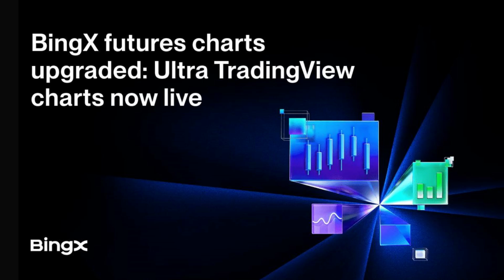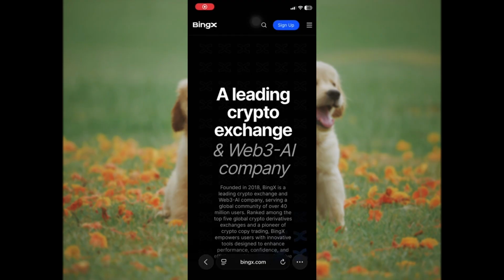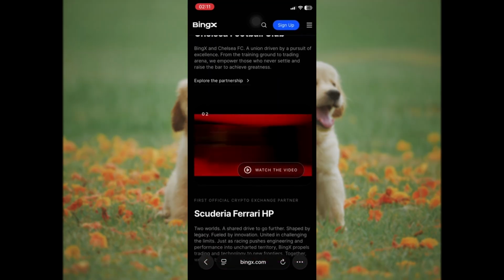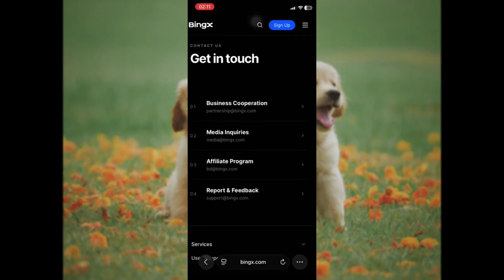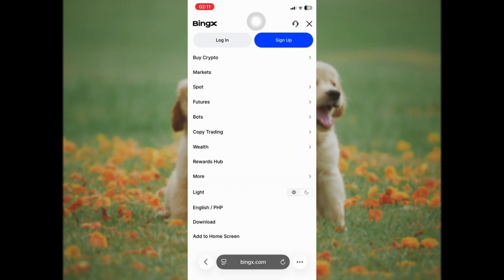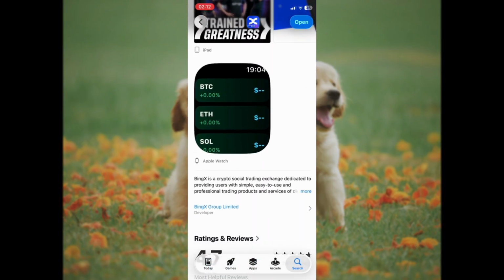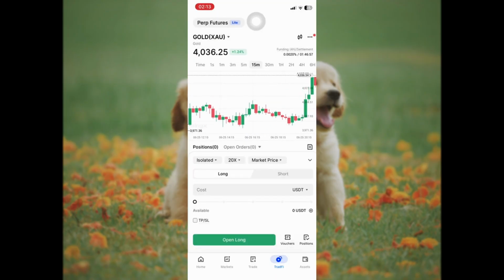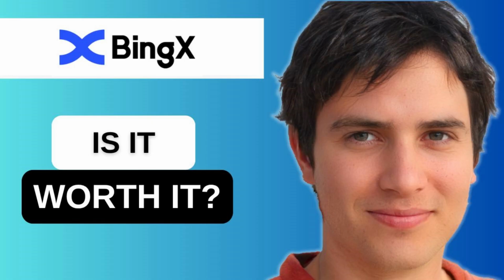How to Change Location on BingX (2026) | Step-by-Step Guide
In this video, you'll learn how to change your location or country settings on BingX in 2026 with this easy step-by-step guide.

We cover where to find your BingX account settings, how location and region settings work, and what options are available for updating your account information. This guide also explains how country changes may affect verification requirements, available features, and account access depending on your region.

You'll also learn about BingX profile settings, KYC verification requirements, and what to do if your country information cannot be edited directly from the app.

By the end of this BingX tutorial 2026, you'll know exactly how to manage your location settings and update your account details on BingX if the option is available for your account.